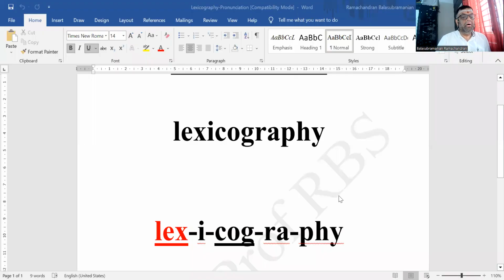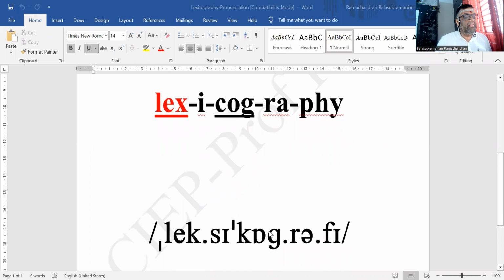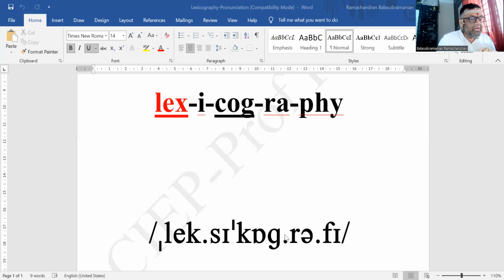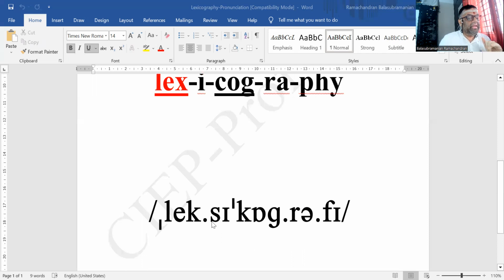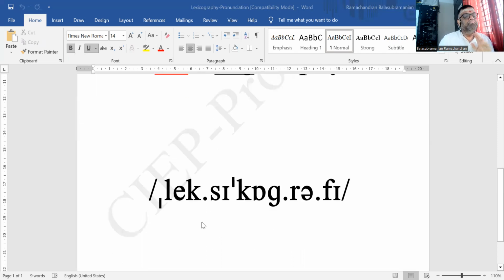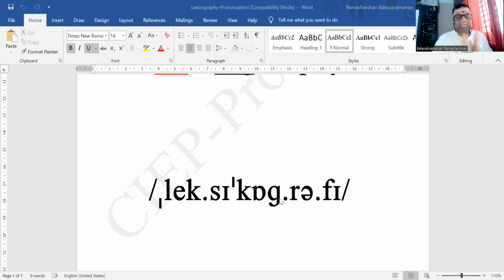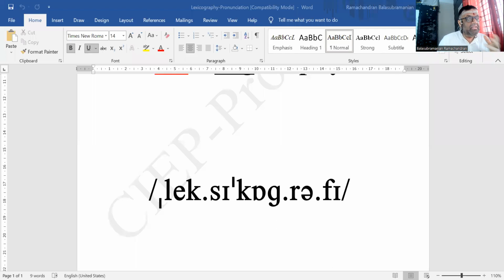Lexicography-Pronunciation-Prof RBS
Dear Students, Dear Viewers. Today we are discussing the pronunciation of the word 'lexicography'. This word divides itself into five syllables and has two stressed syllables. We also look at the structure of weak syllables in English.

Regards
Prof.R.Balasubramanian